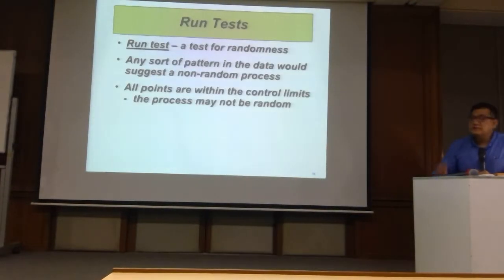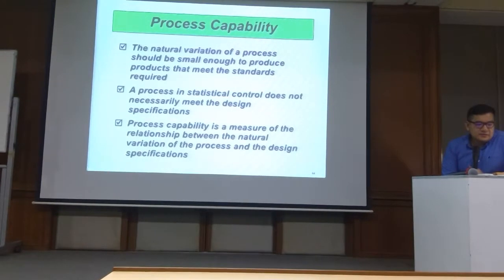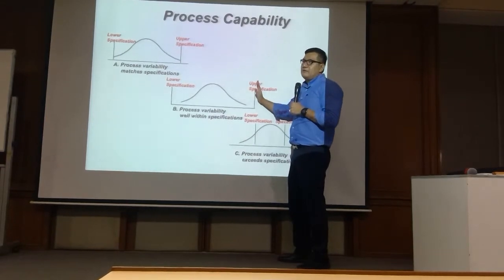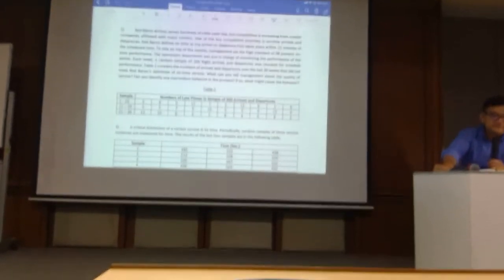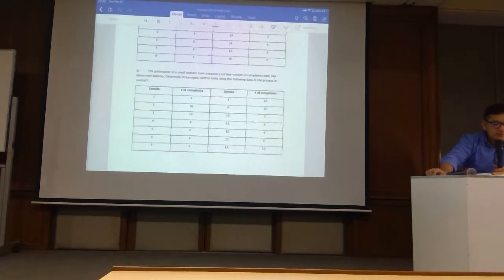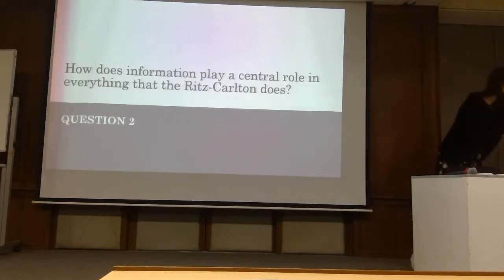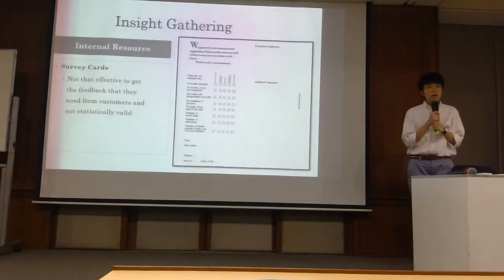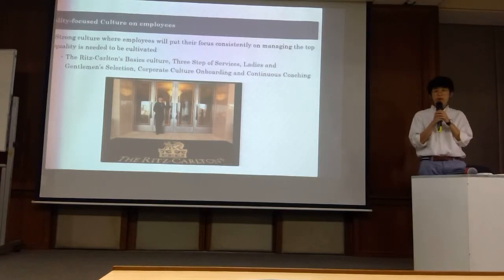Operations Managment 7.2